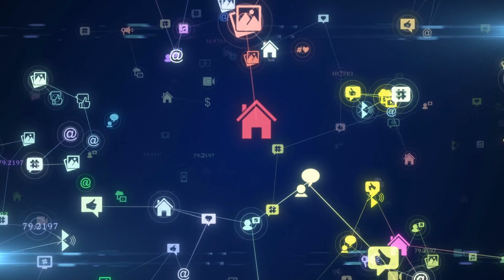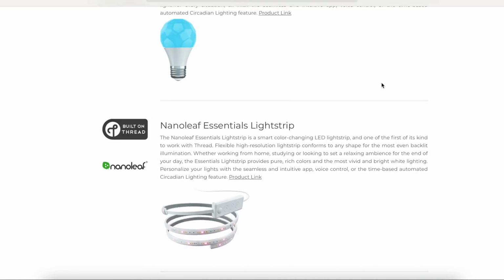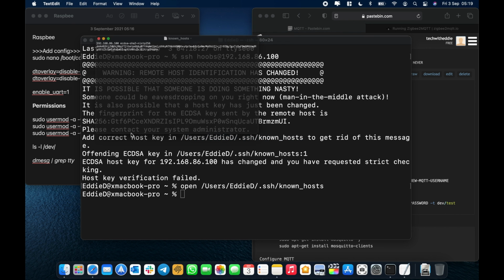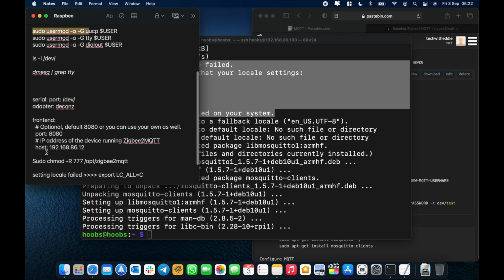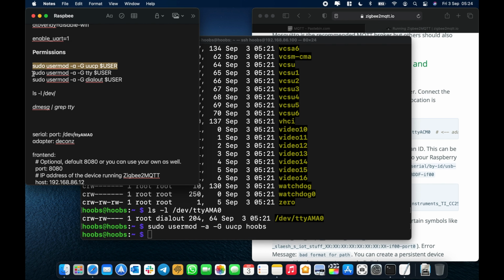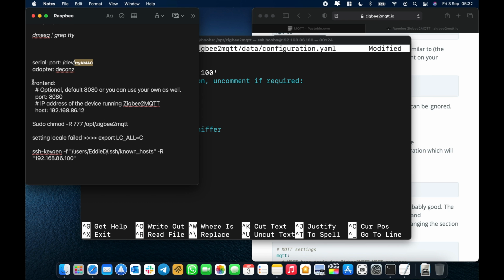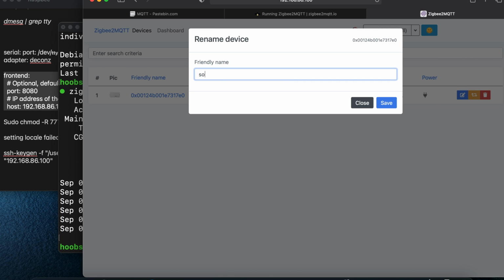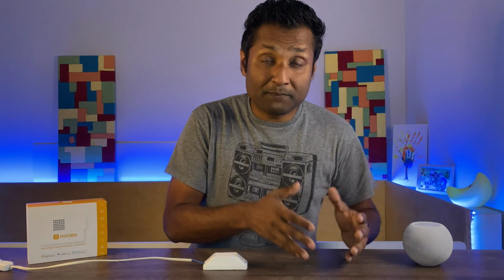Raspbee II - How to Install and Use Zigbee Devices into Apple HomeKit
The Raspbee II has a small form factor, its powerful and a compact zigbee gateway thats fits into a standard Raspberry Pi Housing.

Together with Zigbee2MQTT - You have the endless possibilities to integrate your Zigbee devices into Apple HomeKit.

Table of Contents W/ Links:
00:00 - Intro
00:43 - Opening
01:51 - Installation
02:49 - Video Breakdown
03:29 - Enable System
05:21 - MQTT
06:49 - Zigbee2MQTT Install - /
12:25 - HomeKit Integration
15:16 - Closing

Here are the links to get your own out of the box system: